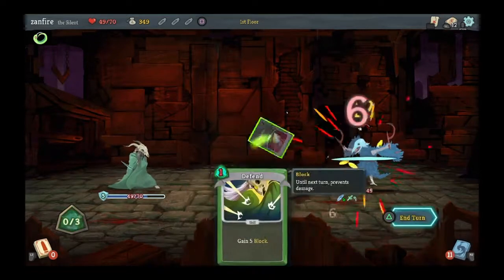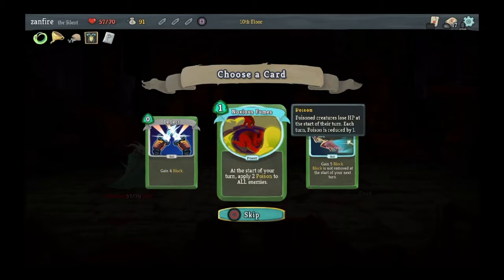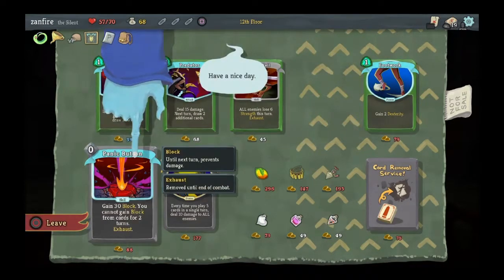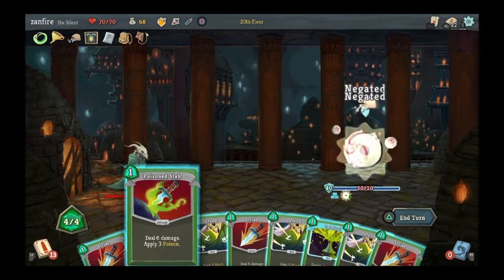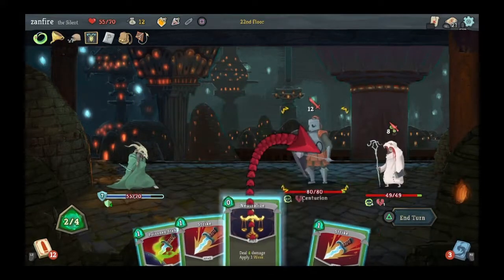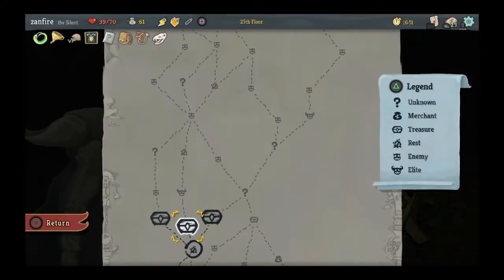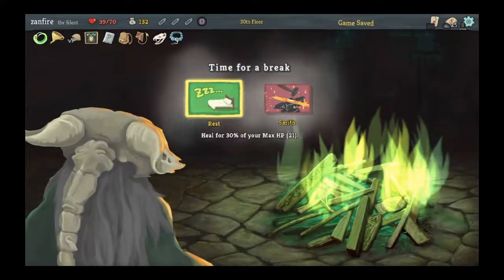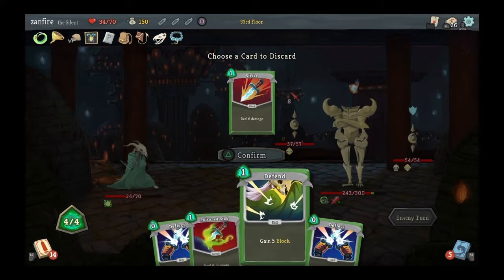Poison stab build: Slay the Spire